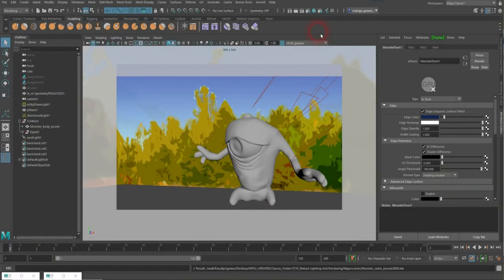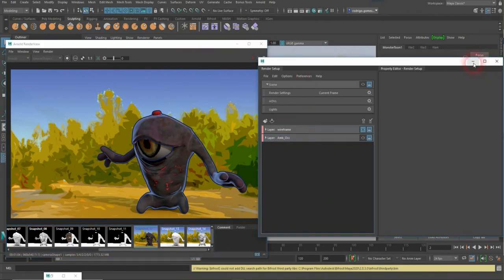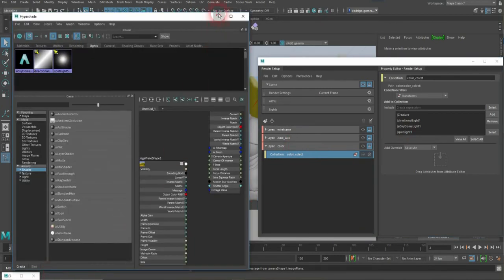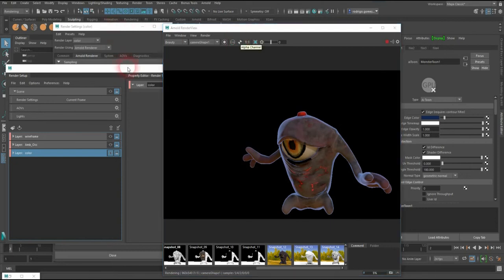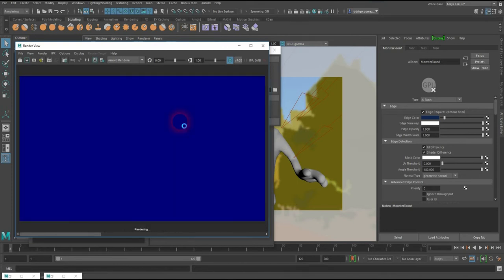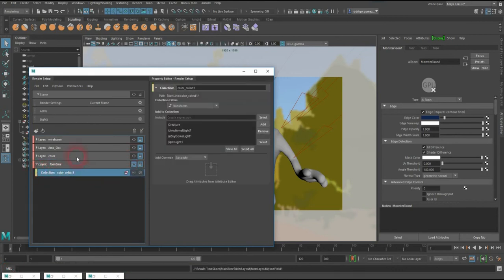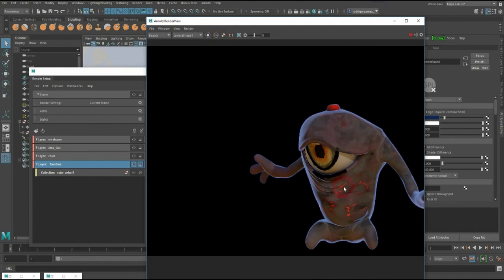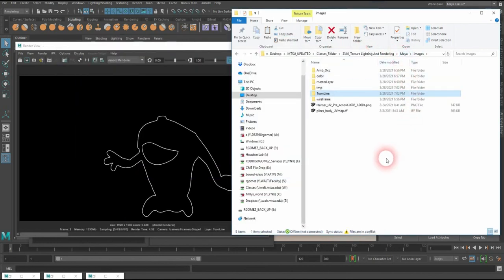02 Render Layer Comic Toon